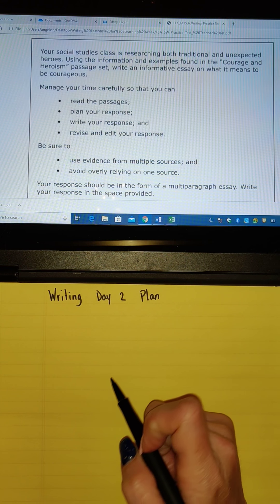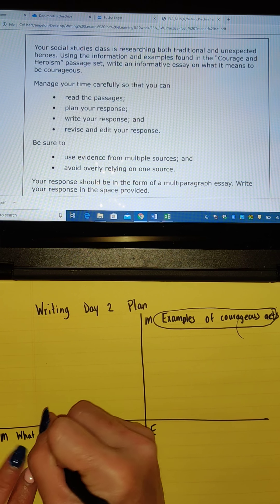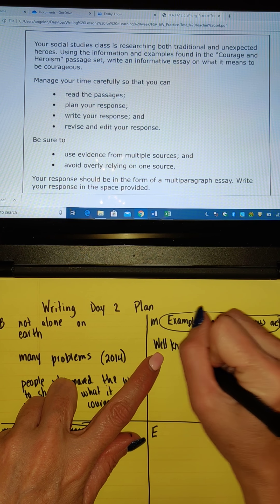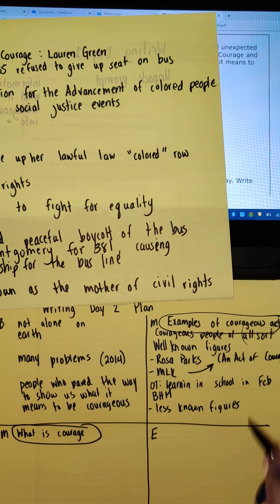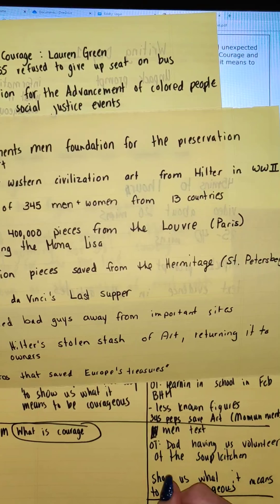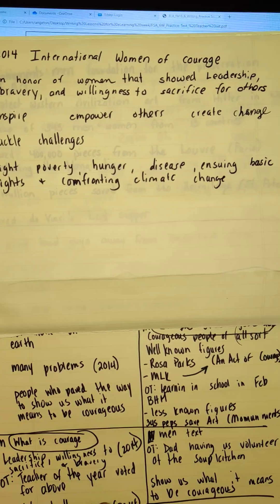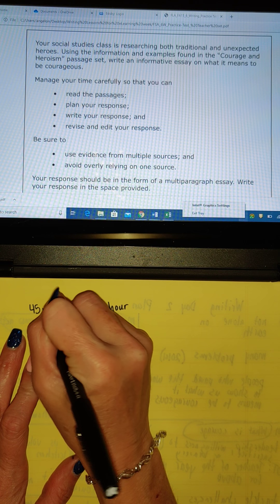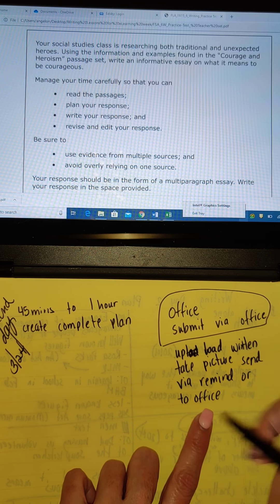Writing Day 2 - plan